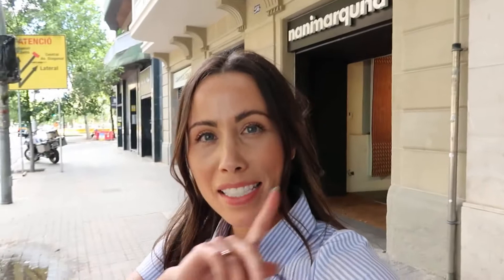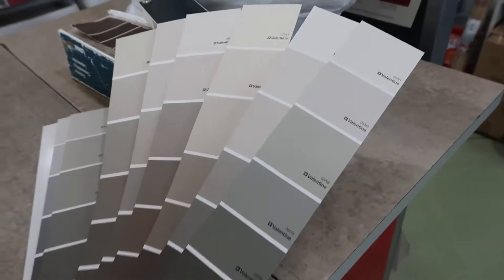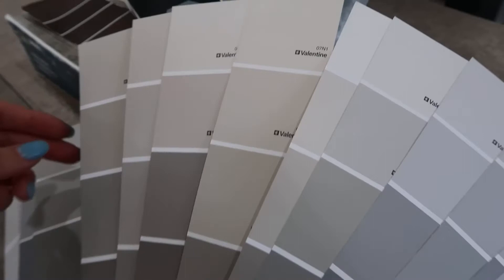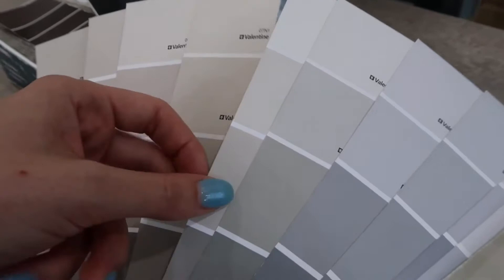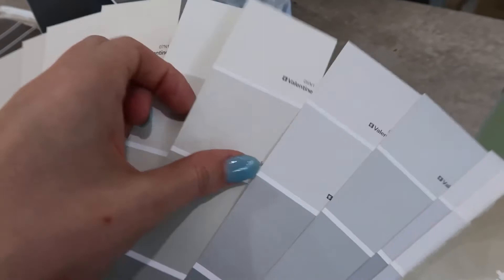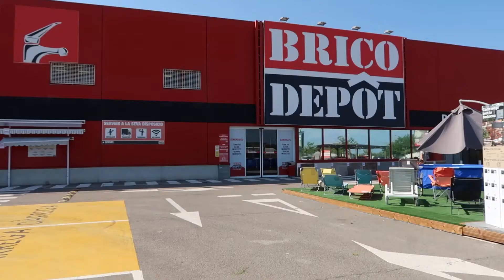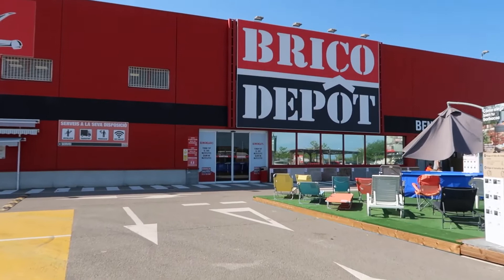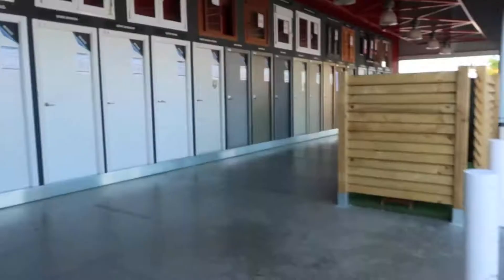How to Create a Mood Board 🎨 Interior Designer in Barcelona visits showrooms & designs a mood board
👉🏼What's up guys! I am back for another video and this time I'm sharing with you a different angle on life... what I do for work! I am an interior designer contracted to design a showroom for a company that prints digitally created designs on paper that later converts into melamine or laminate for furniture, flooring or decorative surfaces. Their showroom needed to be renovated so that it better exhibited more of their designs, includes more storage for their samples, and serves as an inspiring space for both clients and employees to meet in.

For this project, as the interior designer, I started by surveying people within the company, like an architect's schematic plan would, to discover their needs and beliefs about the space. From there, I took measurements and pictures of the space, sketched a few ideas & began inputting the dimensions into SketchUp to create various design options. Throughout the process I presented the design to the client (the CEO of the company & my direct boss) to arrive to the final solution. I also created a spreadsheet of demolitions and works to be completed & began contacting & negotiating with multiple contractors for price proposals.

Whether the company decides to go forward with the project or not, is up to them and their finances. In the meantime, I carried out the project by putting together a "Mood Board" to demonstrate the overall aesthetic of the design. Generally speaking, a floor plan, 1 explanatory 2D or 3D image of the space, along with inspiration images, & representative materials are to all be placed on the board. It's well known that acquiring samples of materials can be one of the most challenging aspects of creating an interior design mood board.

So in this video, I've taken you along with me to Barcelona (Spain) where I anteriorly planned visits to Showrooms & design stores to pick out and pick up the items I would need to create the mood board.

At Matter Barcelona I picked out some porcelain and marble tiles & slabs as potential materials, which the sales associate later sent me pricing & samples for.

At Nanimarquina, I toured the showroom & spoke with the store manager about their concept and selected a couple rug samples to be sent & pricing proposals for the measurements I needed.

Honest Greens (Tuset) was where I had lunch. It reminds me a lot of the food back home in California so I love stopping in when I can and grabbing a healthy meal. There's a few throughout the city now too.

Ribes y Casals is a leading textile company in Spain. They have quite a few locations throughout the country. I know I can always find what I need when it comes to sewing and fabrics there. Here I picked up two textiles to represent a sofa, lounge chair & poufs that will be in the showroom's lounge space.

Maxi Decor is a home decor store located in Mataró that has a lot of things like paint, wallpaper and hardware store items. Here I picked up the paint to paint the actual mood board itself, as well as the wood stain to paint the wood slats (which I wound up not staining).

Brico Depot in Cabrera de Mar was my last stop. They have stores located throughout Spain. If you are from or have been to the United States you'll know this looks almost exactly like the Home Depot store. It's crazy! But I love it because it feels familiar. Here I picked up a thin wood slat to represent the real ones as well as some UHU construction glue.

At the end of the video you'll see how I printed out images of the space in 2D, inspiration images, had the tiles cut to size & cut the other materials myself to make a very tailored and bespoke interior design mood board.

I really appreciate the support as I continue to upload and share each week 🤓 at 6pm GMT+2 (Barcelona time) & 9am PDT (California time).

Preview
Video Title: How to Create a Mood Board 🎨 Interior Designer in Barcelona visits showrooms & designs a mood board
Video type: Vlog and travel
Video Length: 9:21
👉🏼 What I did in Ibiza for my 35th birthday! 🥳🌴💝 A sophisticated weekend in Ibiza, what to do and eat!